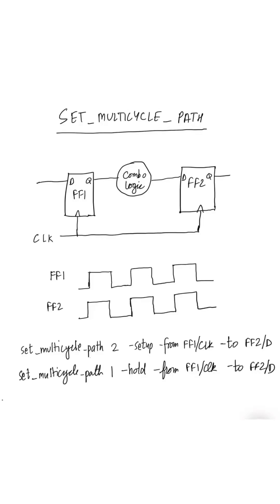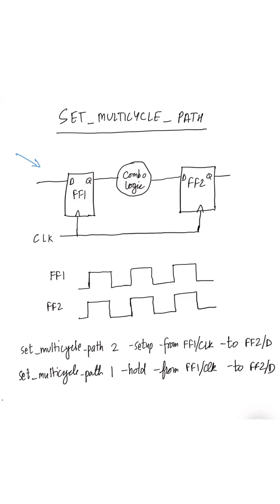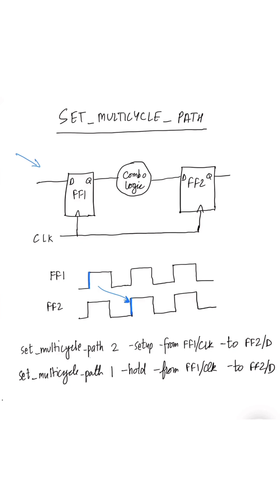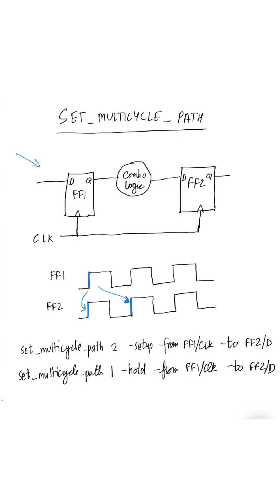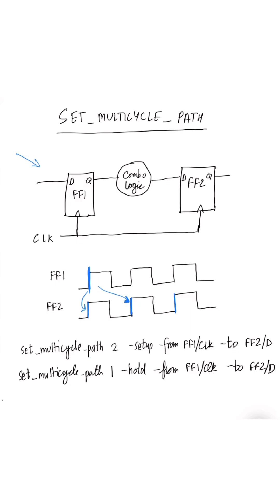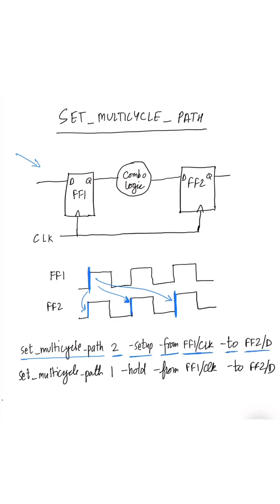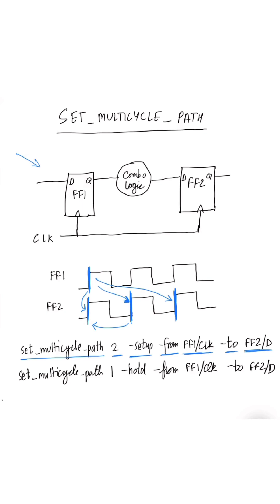Set_multicycle_path constraint | VLSI interview prep | Physical Design concepts